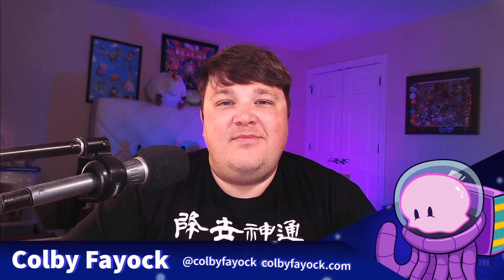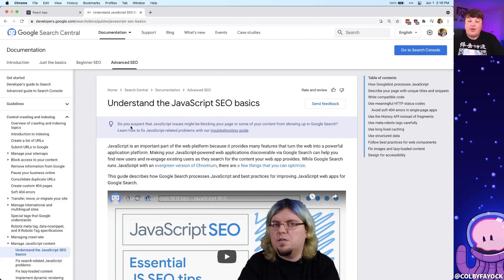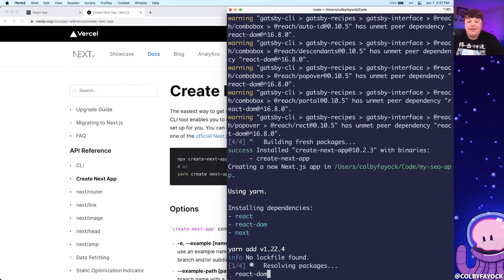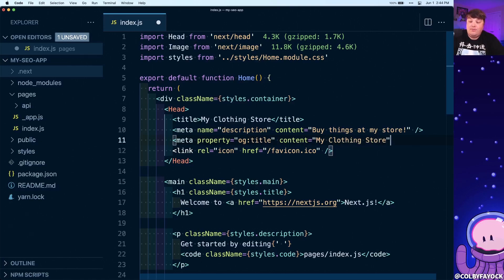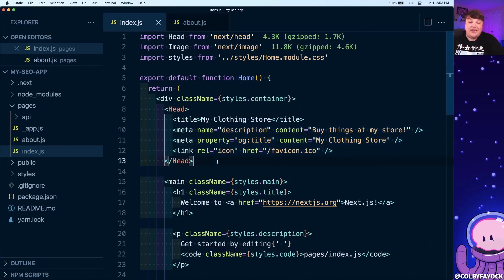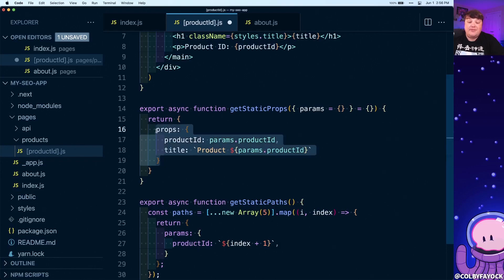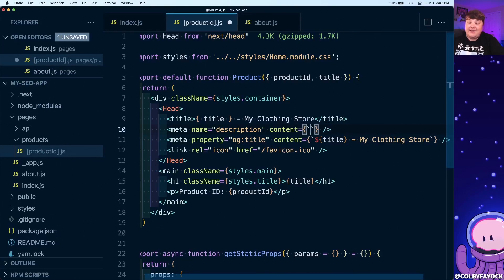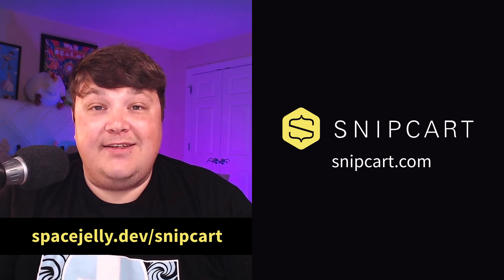React SEO with Next.js - Dynamic SEO Meta Tags Tutorial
Learn how to optimize your React app for search engines by using Next.js. We'll walk through how Next.js can take your SPA's SEO to another level with the Head component.

🧐 What's Inside
00:00 - Intro
00:10 - Sponsored by Snipcart
00:21 - React SPAs and challenges with SEO
02:11 - Importance of SEO
02:43 - Using Next.js for React apps to help with SEO
03:51 - How the Next.js Head component helps with SEO metadata
05:13 - Adding the Head component to a new Next.js page
06:43 - Creating dynamic page routes with prop-based SEO metadata
10:38 - Testing and monitoring SEO
11:20 - Outro

🧰 More Resources

🎼 Music
Music from Uppbeat (free for Creators!):